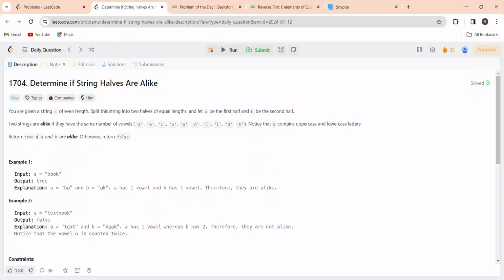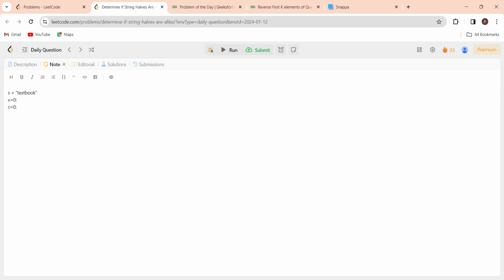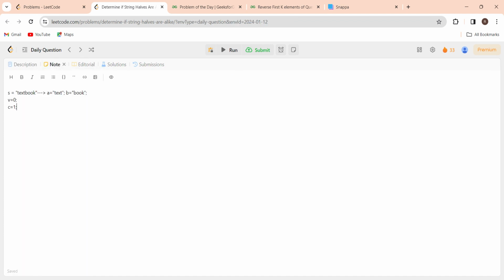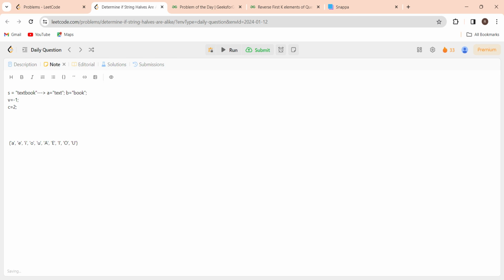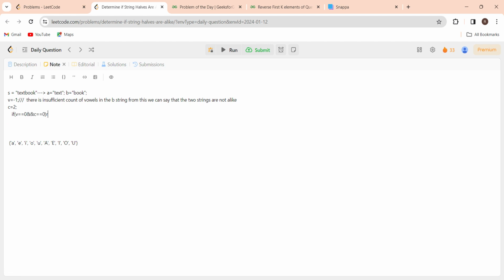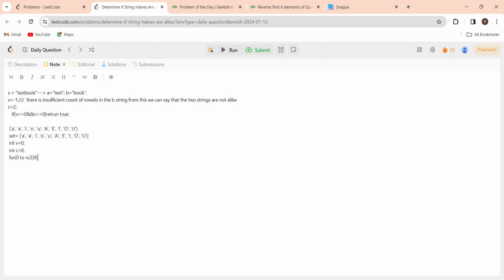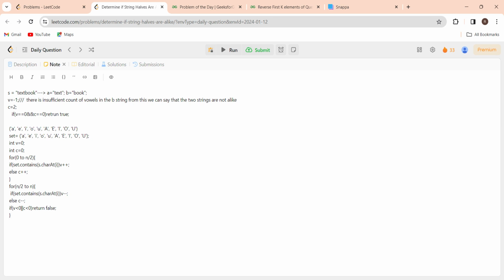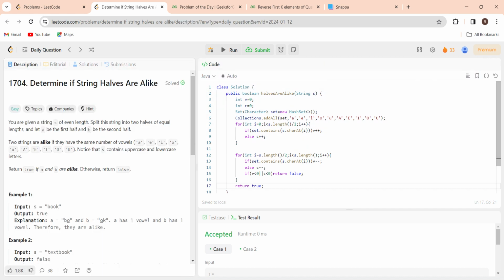1704. Determine if String Halves Are Alike | LEET-CODE | POTD | MATH